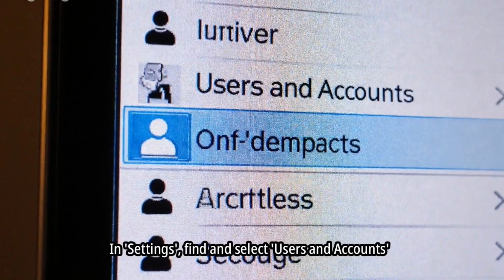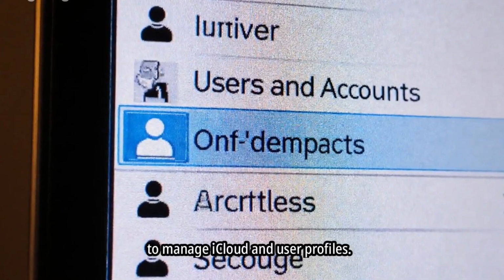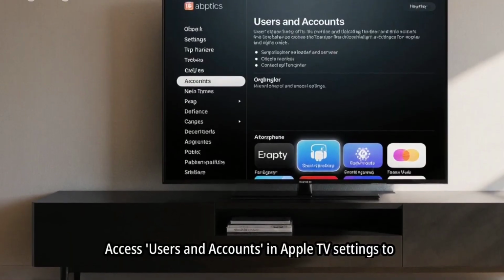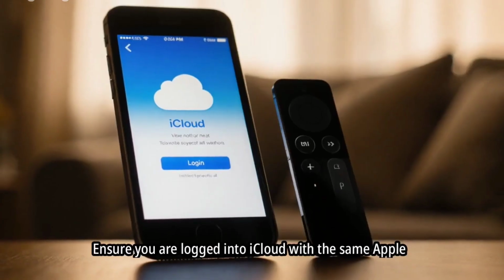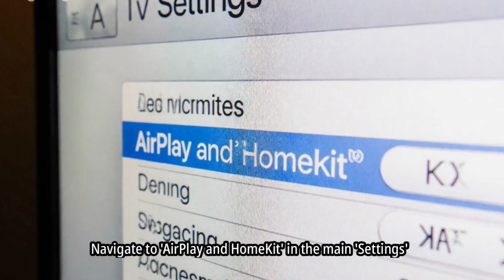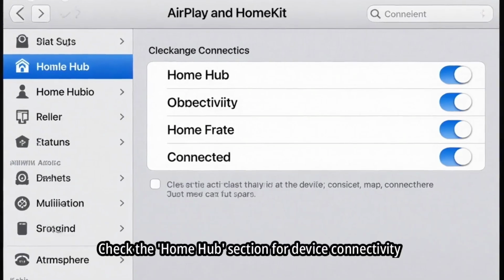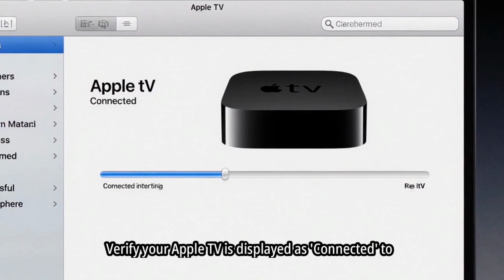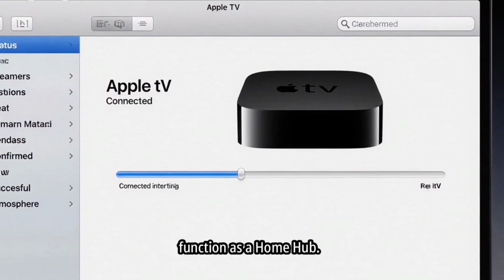How to Make Apple TV a Home Hub